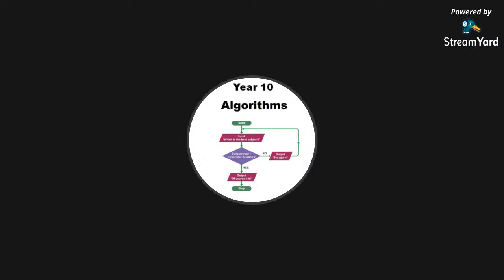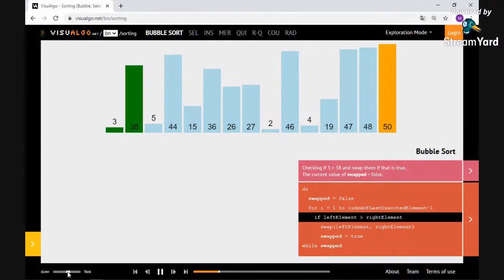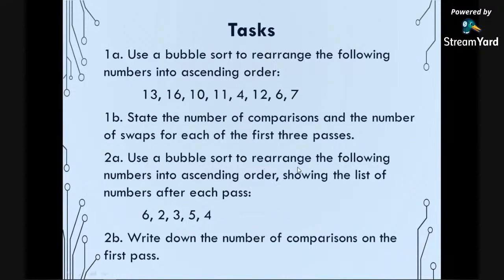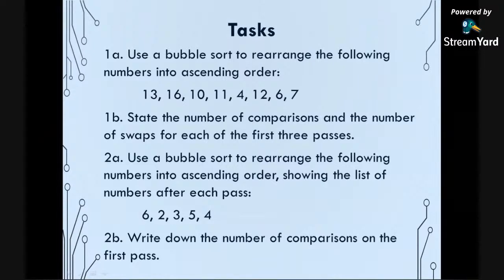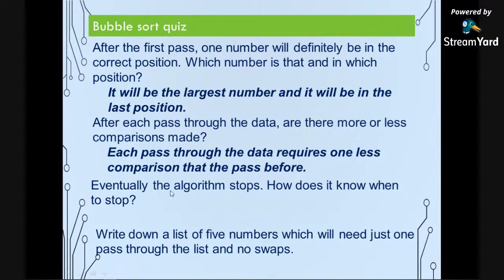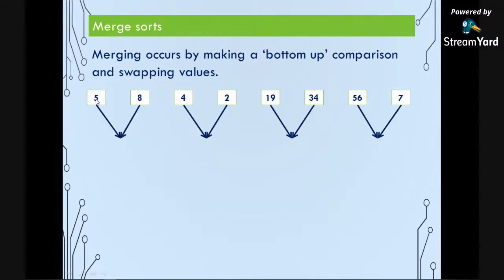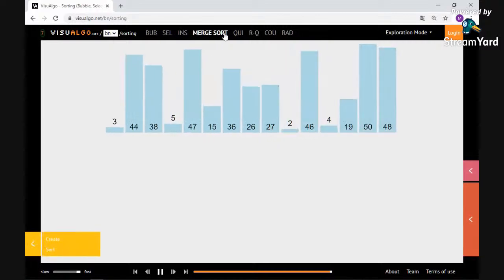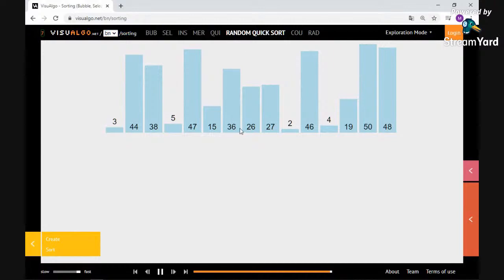Year 10 Sorting Algorithms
Today we will be looking at the sorting algorithms: Bubble sort and Merge Sort